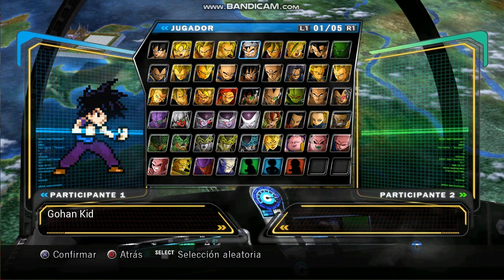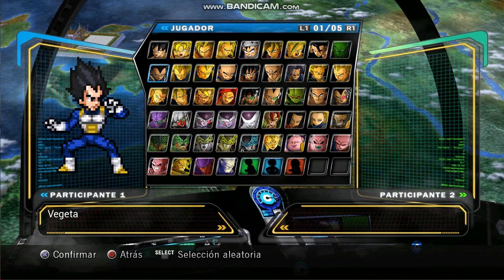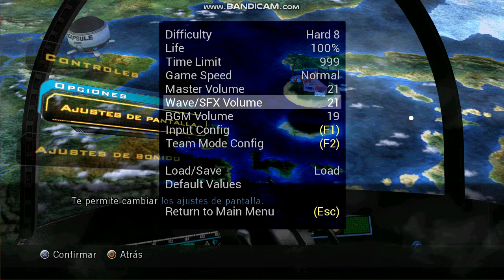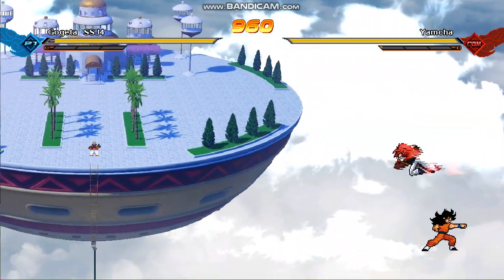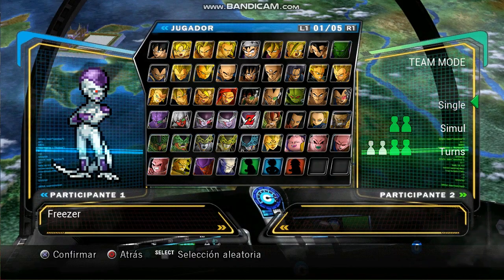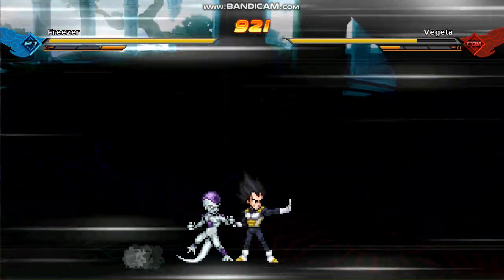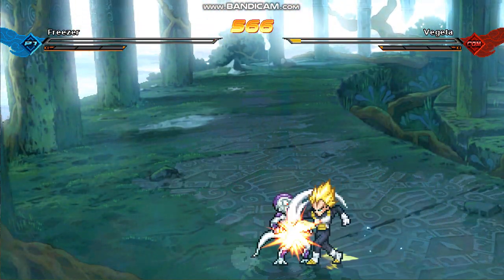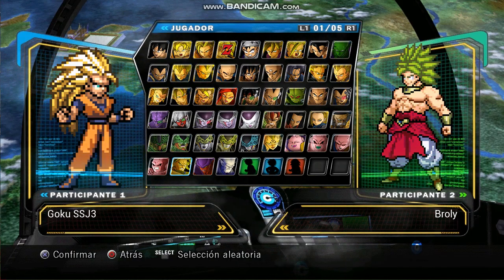Dragon Ball Z Tenkaichi Ultimate MUGEN PC (2023) GAME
@ALEXTVGTM The creator of this amazing MUGEN DRAGON BALL Z
Best Dragon ball Z GAME MUGEN 2023! 40+ Characters !